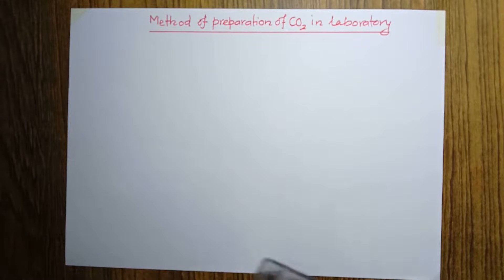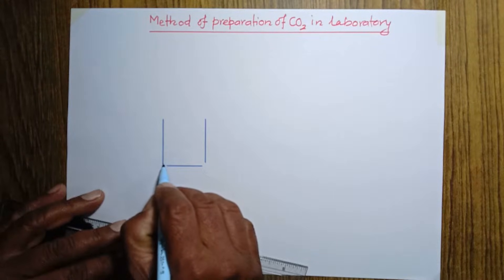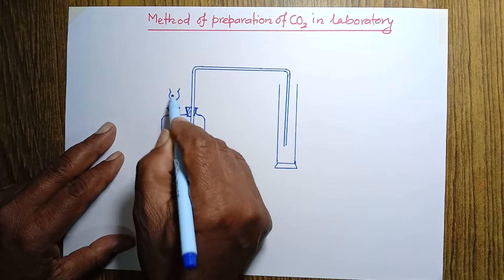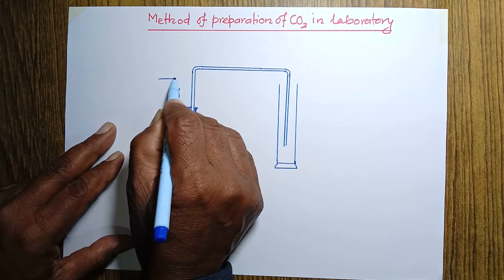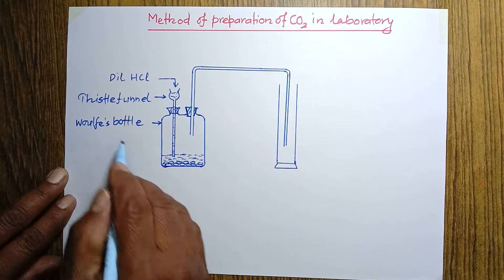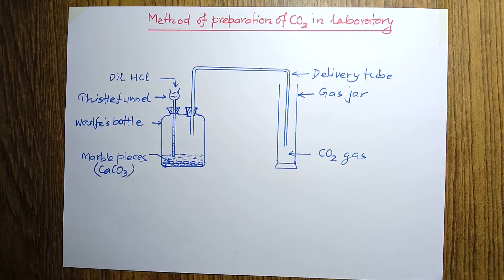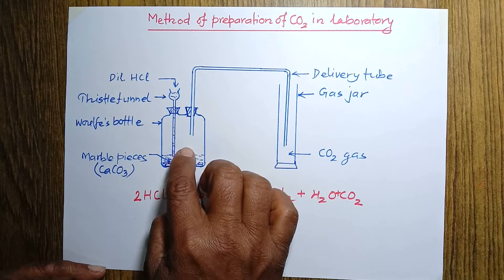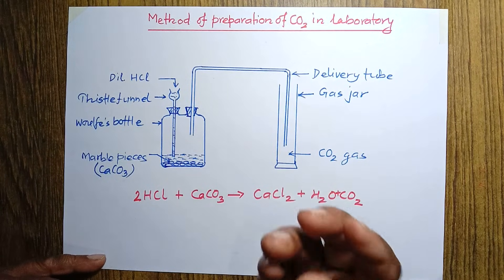Laboratory preparation of carbon dioxide gas